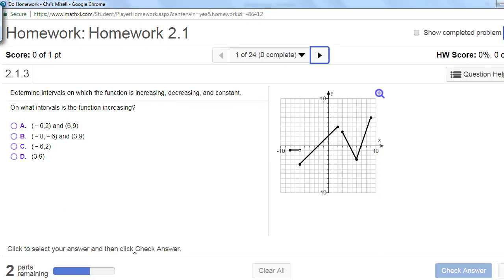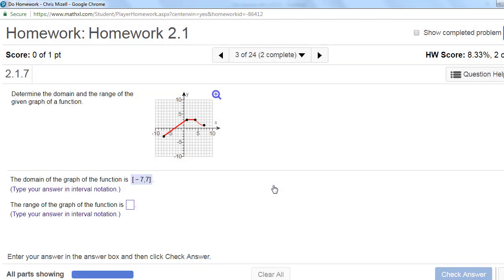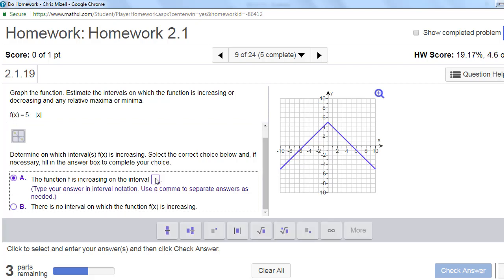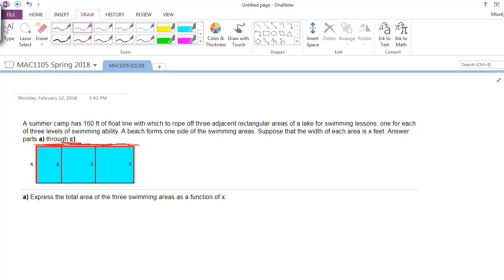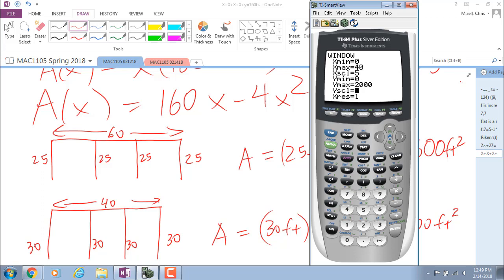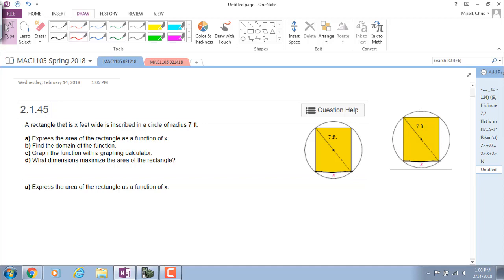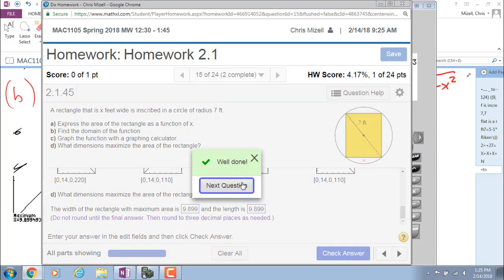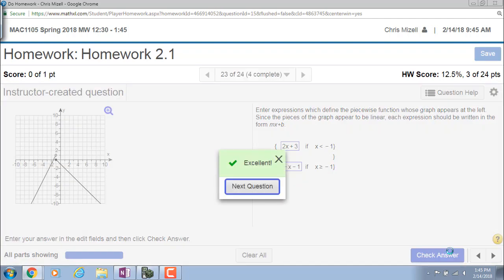MAC1105 21 MyMathlab Problems